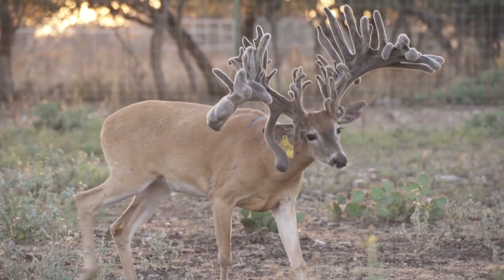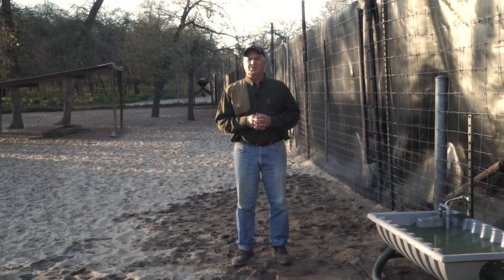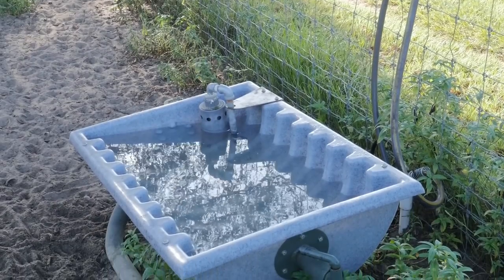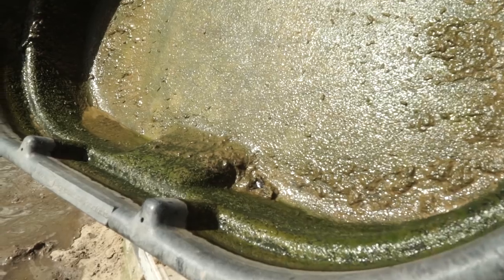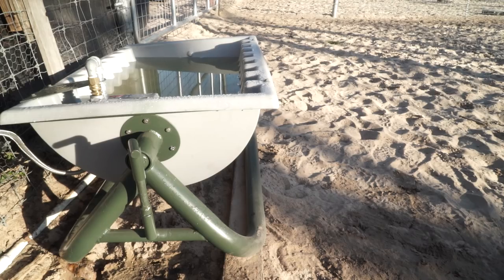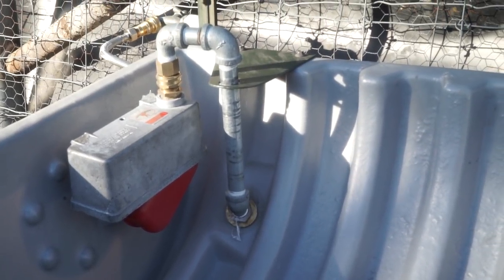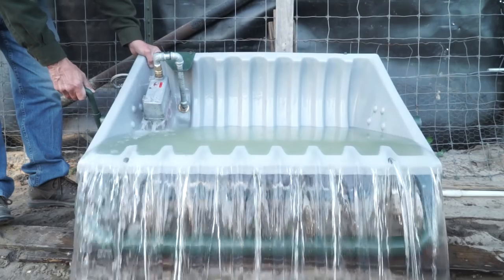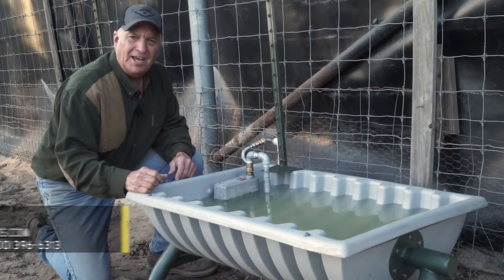Incredible Water Trough System | Product Review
The Flipper Water Trough by Outback Wildlife Feeders is a must buy for any deer or cattle operation. This water system is easy to use compared to traditional water systems.